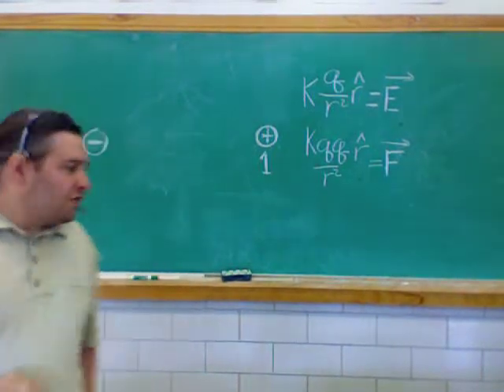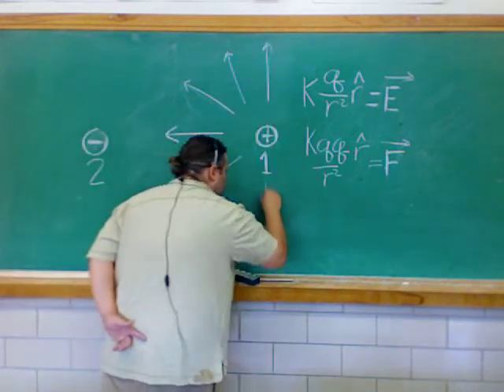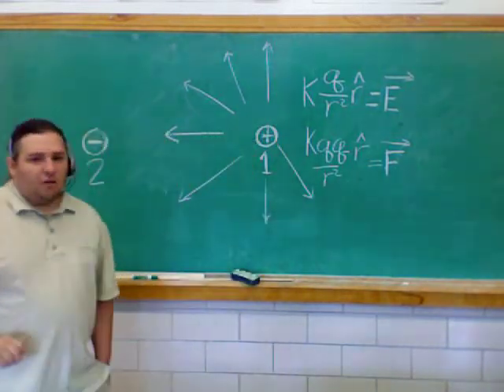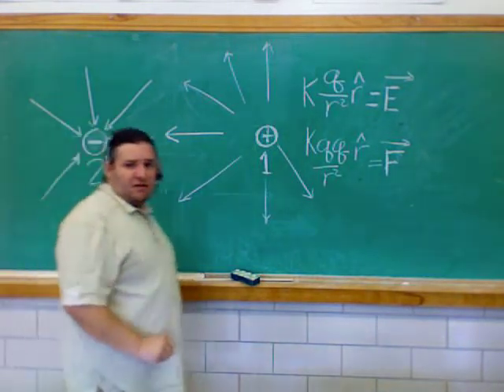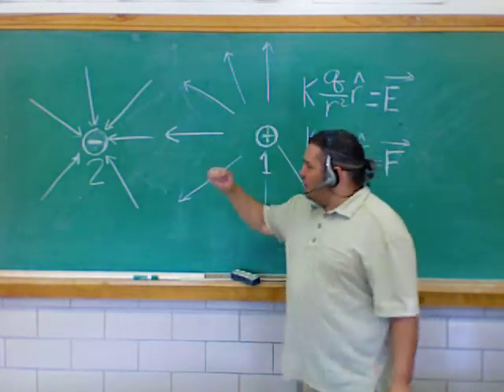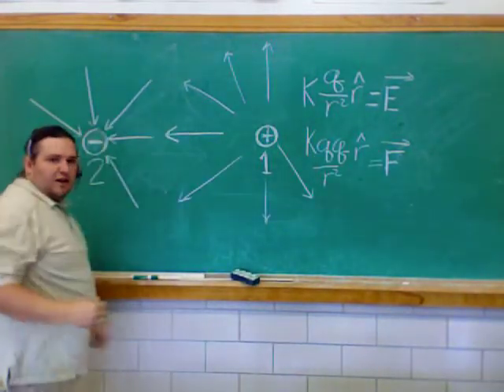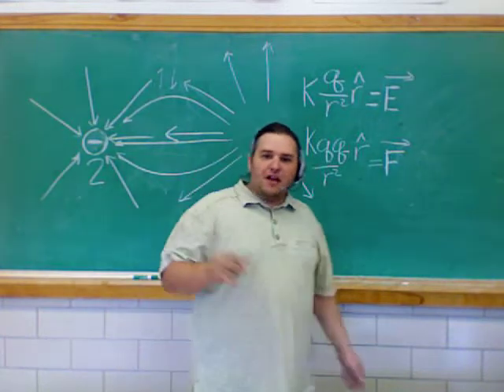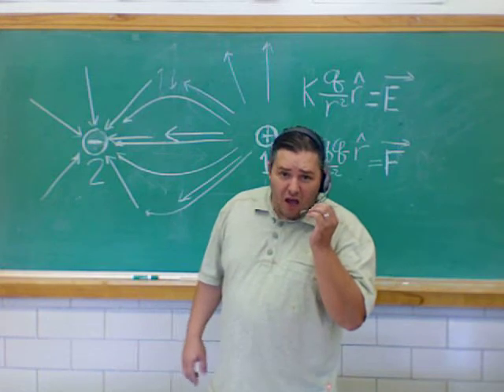Field Two Charges